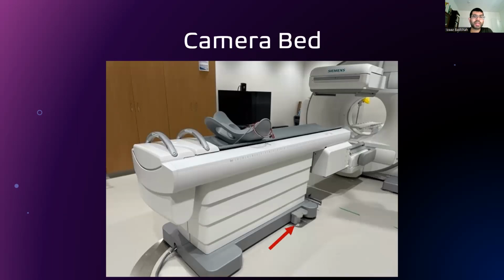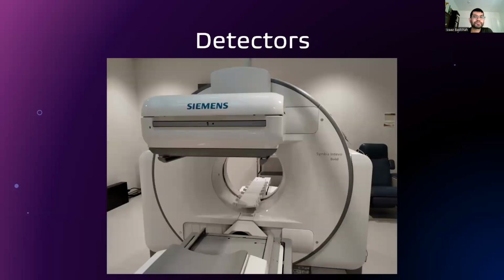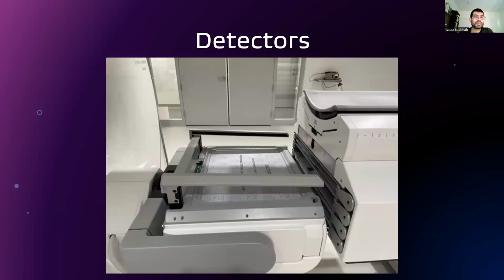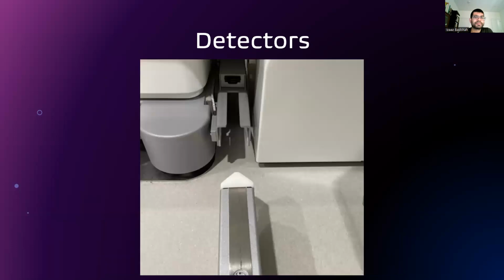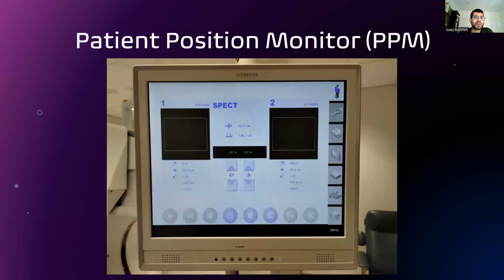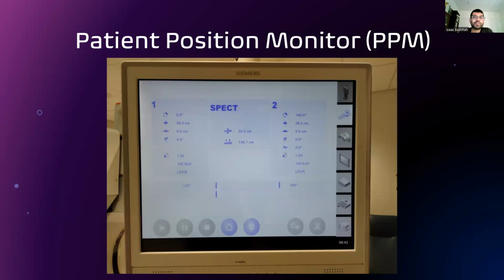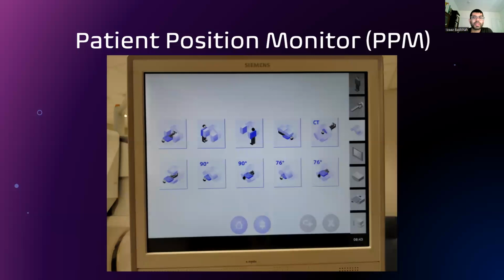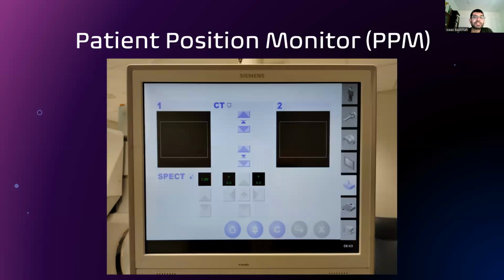Gamma Camera Orientation 2025